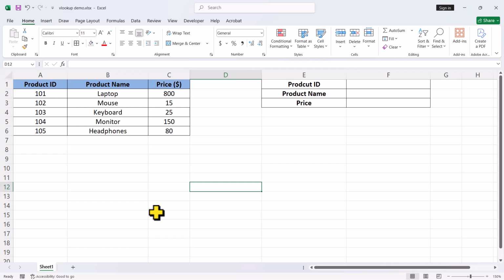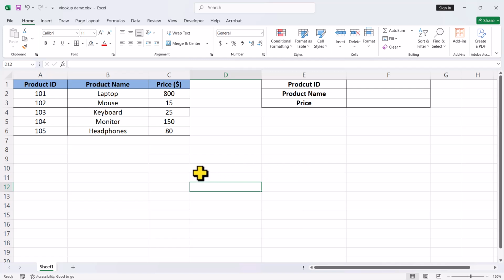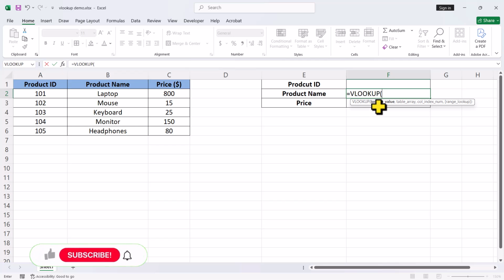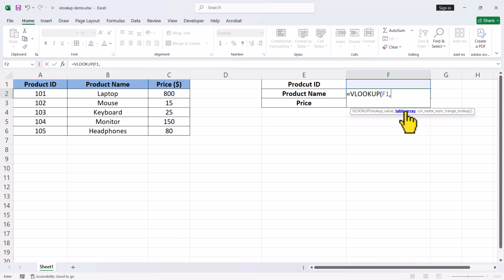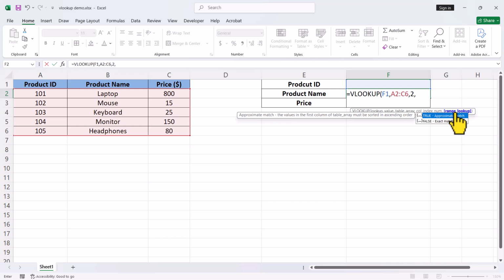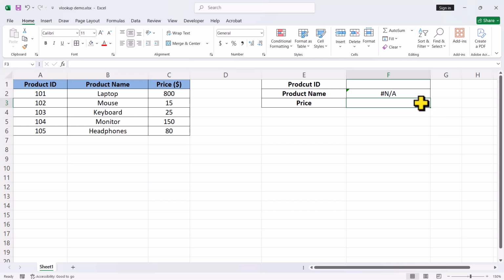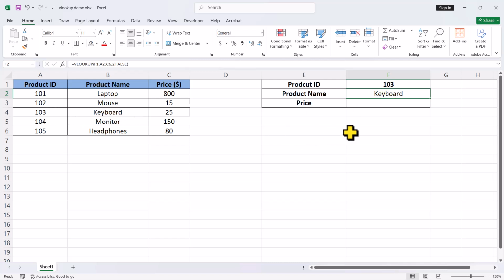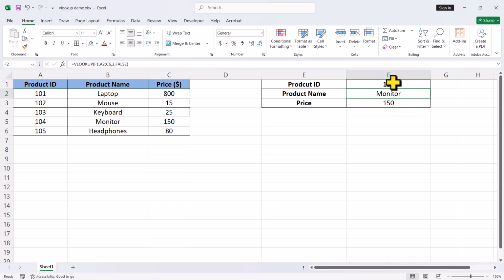How to Use VLOOKUP in Excel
Learn how to use the VLOOKUP function in Excel with this simple step-by-step tutorial. VLOOKUP (Vertical Lookup) helps you quickly find information in a table without scrolling through rows manually.

In this video, we’ll cover:
✅ How to look up product names by ID
✅ How to fetch prices using VLOOKUP
✅ The 4 parts of the VLOOKUP formula explained

Steps to Use VLOOKUP in Excel:
1. Set up your data
- Create a simple table with Product ID, Product Name, and Price.

2. Add input and result cells
- Type "Enter Product ID:" in one cell and leave the next one empty for typing an ID.
- Below that, type "Product Name:" (where the result will appear).

3. Write the VLOOKUP formula
In the result cell, type:
=VLOOKUP(Product ID cell, Table Range, 2, FALSE)
Example: =VLOOKUP(F1, A2:C6, 2, FALSE)
2 = Product Name is in the 2nd column of the table.
FALSE = Exact match only.

4. Test the formula
Type a Product ID in the input cell (like 103).
Excel instantly returns the matching Product Name.

5. Look up Price with VLOOKUP
In another cell, type:
=VLOOKUP(Product ID cell, Table Range, 3, FALSE)
This time, 3 = Price is in the 3rd column.

6. Important Tip
VLOOKUP always searches in the first column of the table range.